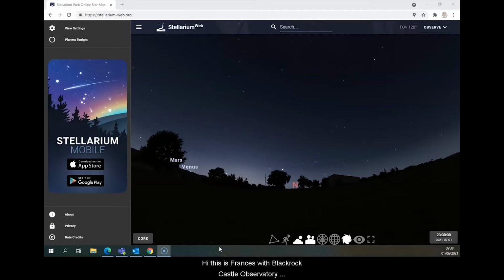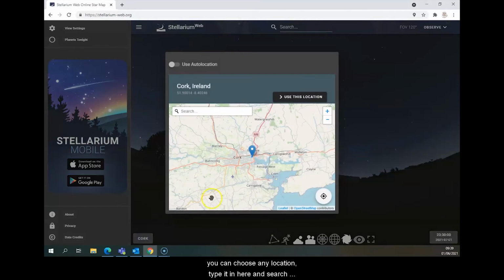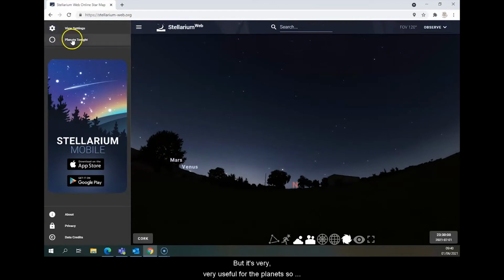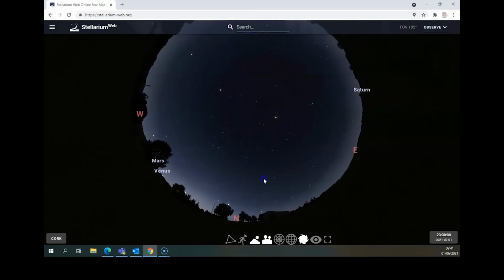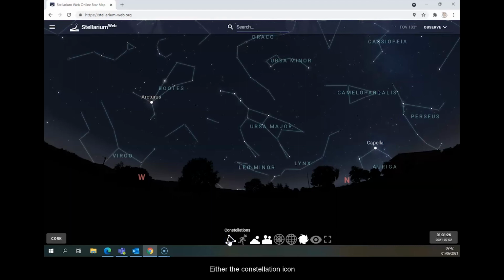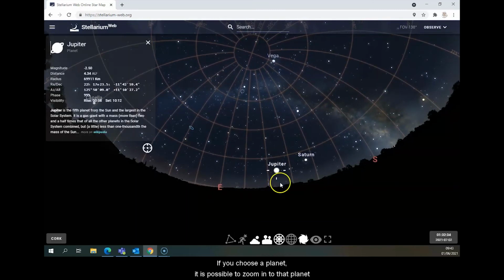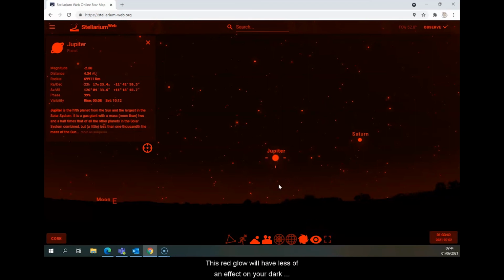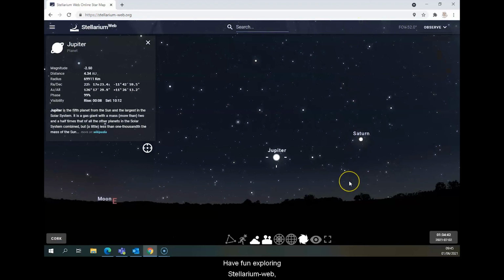Stellarium Web How to Guide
BCO Education guide to using Stellarium-web, (the browser based sibling of Stellarium) to explore the sky.